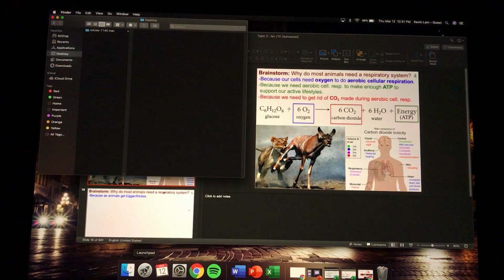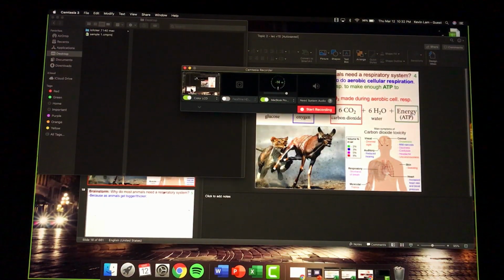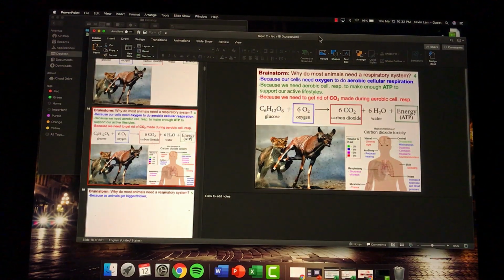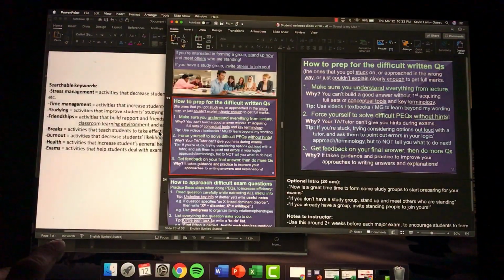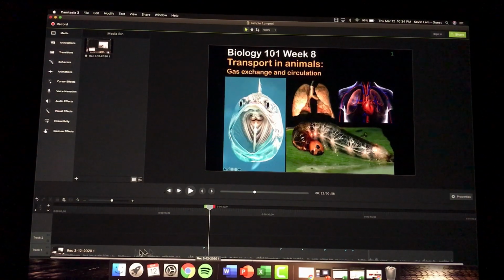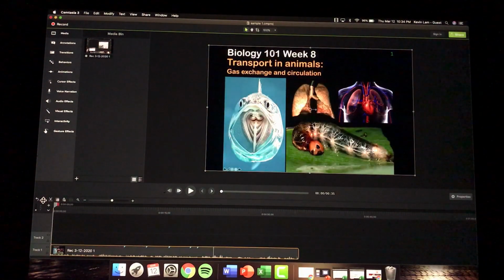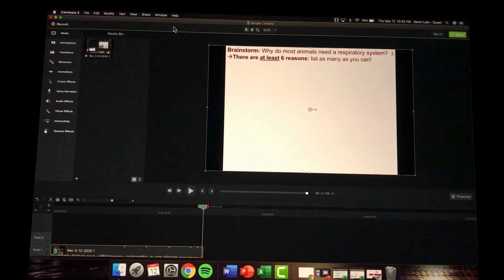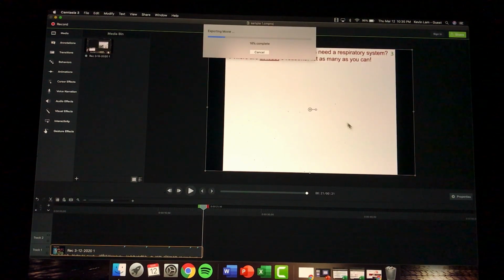Video Lectures Basics, Lesson 2: Recording a lecture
I've uploaded videos with the watermark before (when I downloaded Camtasia to post my lectures in the hospital after my son was born), and I got no complaints from students, since the slides are still clearly visible under the watermark, and they understood (as with this situation) that we're doing our best to give them high-quality learning materials on short notice. :)

PS: I apologize for the low video and sound quality of these lessons... I'm recording these in my kitchen so that I can post them ASAP for my colleagues at SFU.